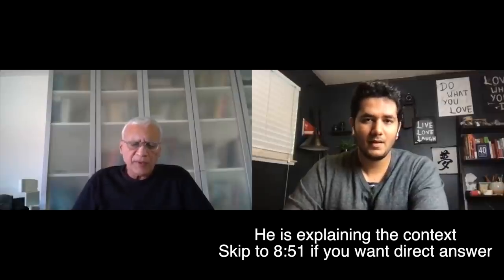H1B APPROVED BUT COMPANY IS SHUT DOWN/BANKRUPT - WHAT TO DO?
Timestamps -
00:00 - Introduction
01:12 - Got H1B but doesn't have a stamp and company goes bankrupt
04:36 - What is a Quota
08:51 - H1 b Approved but company shuts down
11:45 - What if a person falls under H1B wage limit
14:01 - if the H1B is picked up and the company shuts down
16:15 - if another company files H1B but there is a gap of one year
17:23 - if OPt extension gets denied

Real Horrifying H1B Visa & OPT Experiences! What Should You Do, Horrifying H1B Visa Experiences, What You Should Do, H1B Visa Approved But Company Goes Bankrupt, What are your Immigration Options, Horrific Experiences Of People On OPT & H1B, Please Be Aware Of These Dangerous H1B & OPT Situations, Got H1B but doesn't have a stamp and company goes bankrupt, What is a Quota, What if a person falls under H1B wage limit, if the H1B is picked up and the company shuts down, if another company files H1B but there is a gap of one year, if OPt extension gets denied, H1B visa stamp, Immigration Lawyer, How to get OTP extension, Yudi J, Donald Trump, CNN, IBN, Fox News, How to get H1B and OPT, F1 visa
Tags